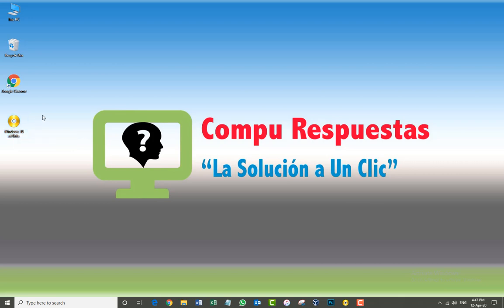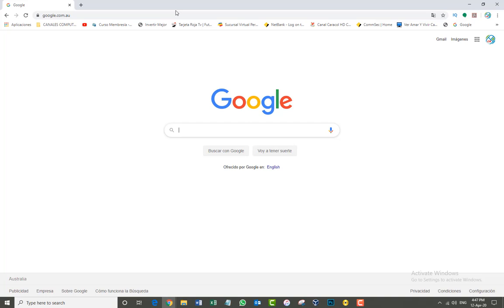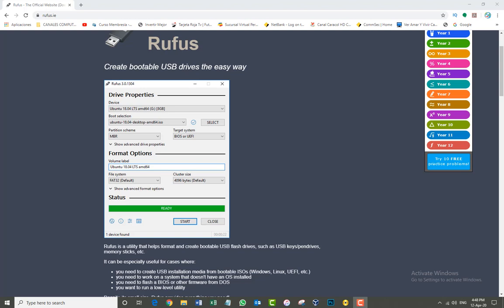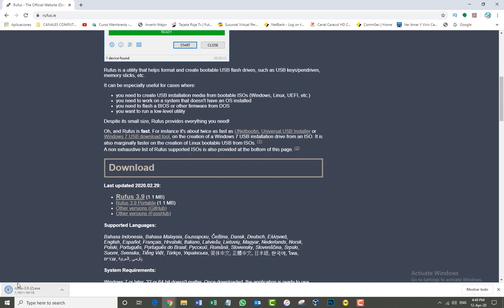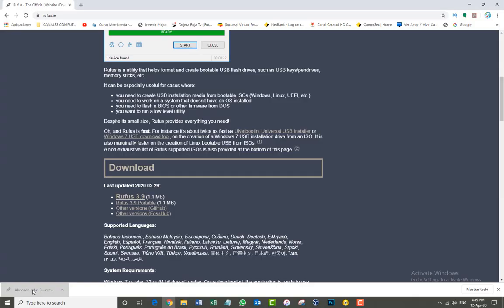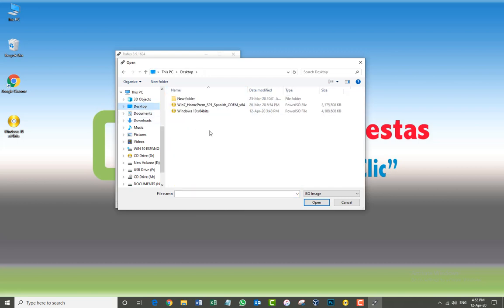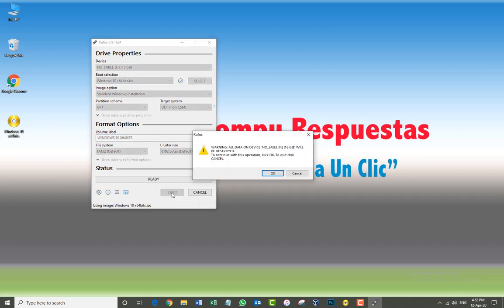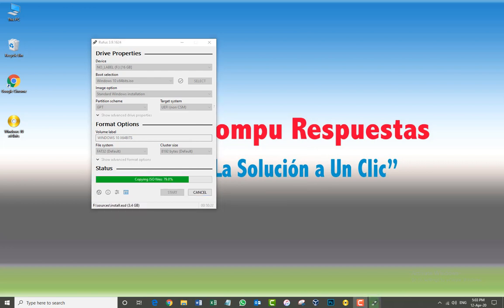How To Make A Windows 10 Bootable USB/ Flash Drive - Pendrive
Hello Compu Respuestas Followers. Today I will teach you step by step  how to create a USB, Pen Drive, Memory Flash Booteable for Microsoft Windows 10. Legal and free. Do not miss out this video tutorial.